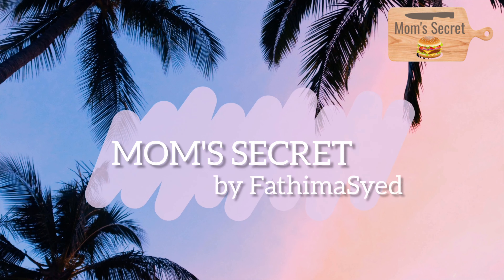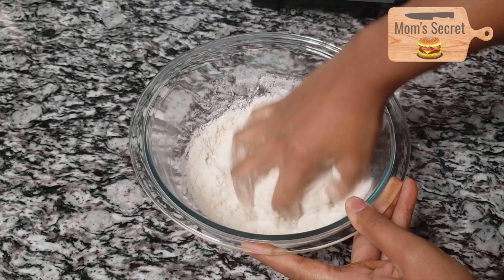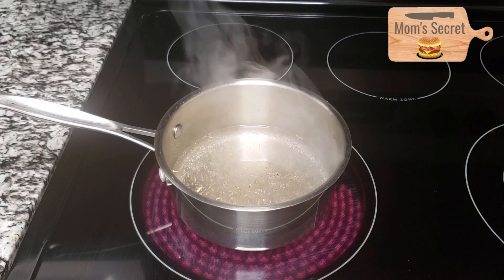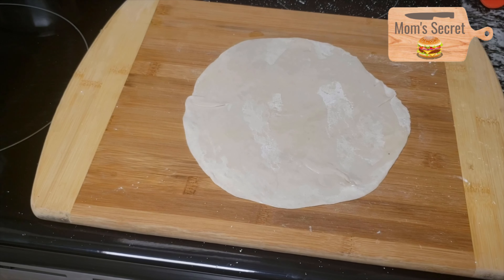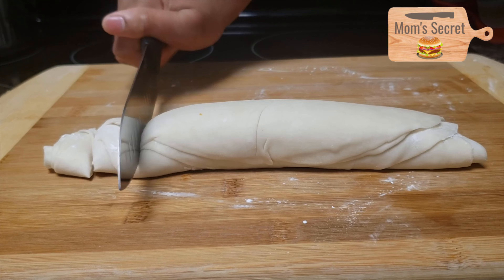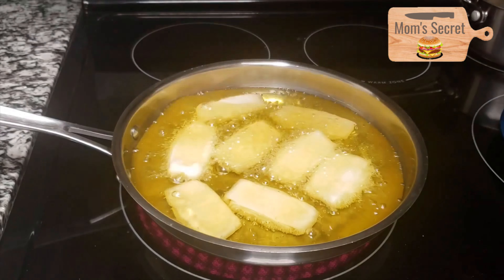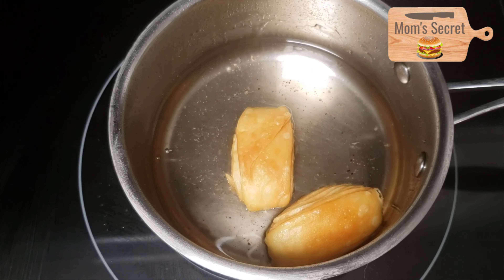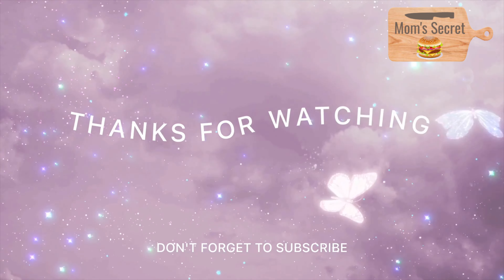Khaja Sweet Recipe| Surul Poori Recipe|Madakku Poori |காஜா பூரி|சுருள் ஸ்வீட் | Diwali Sweets Recipe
I posted few more healthy breakfast, recipe videos, don't forget to check that too.

Ramadan Series 2022
Other Healthy Recipes

This video is not Sponsored or paid.Whatever i used or Purchased here is my own.